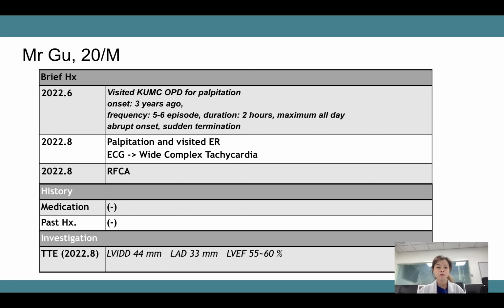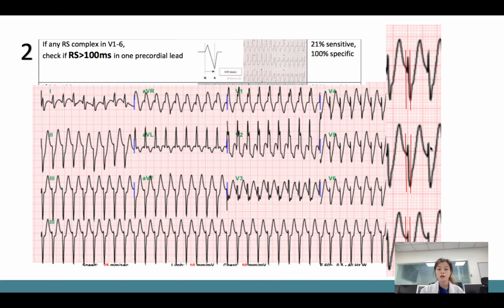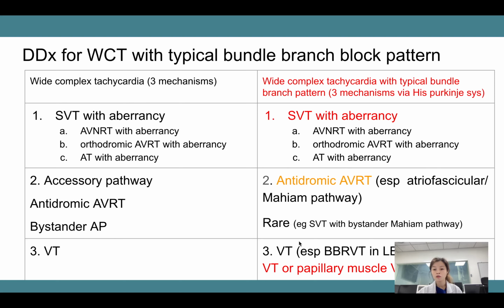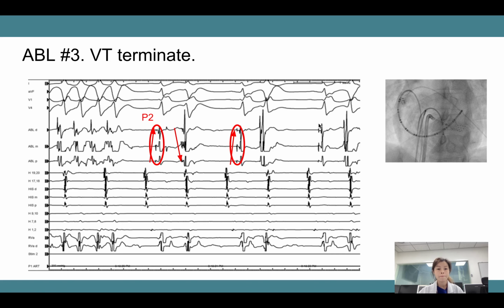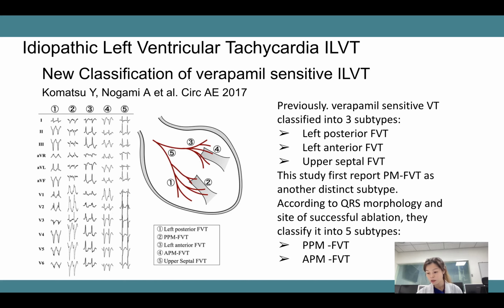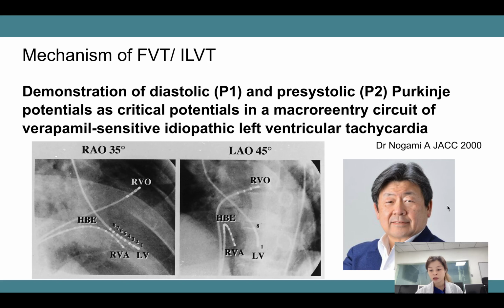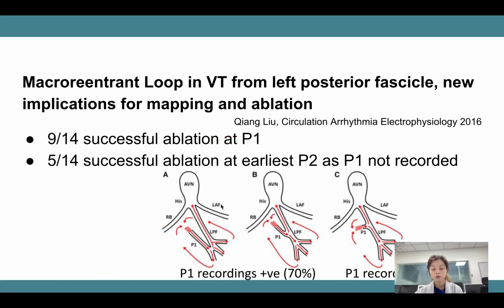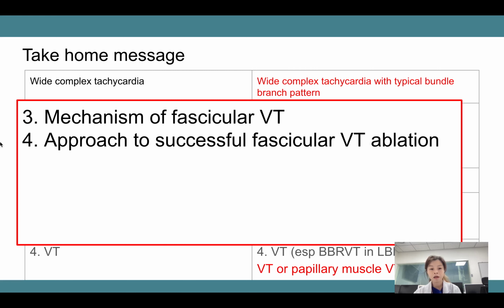Fascicular VT- what is the mechanism. HK INPACE 2022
Fascicular VT -- what is the mechanism?